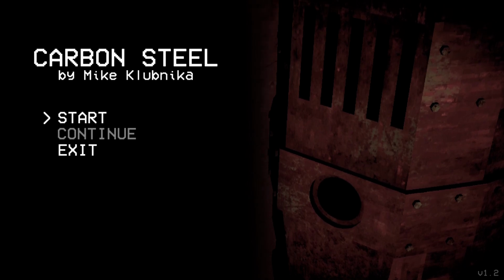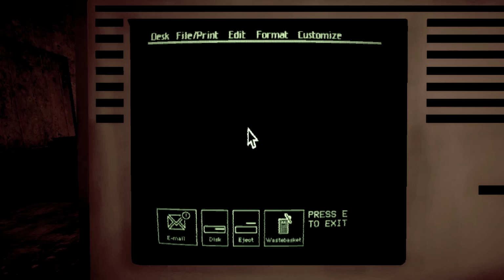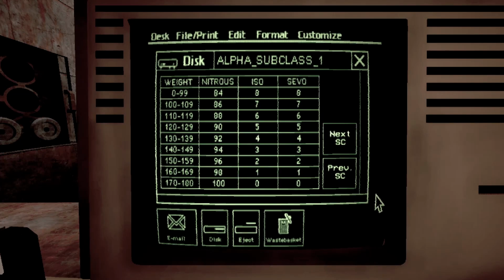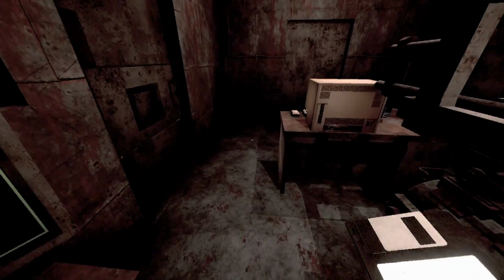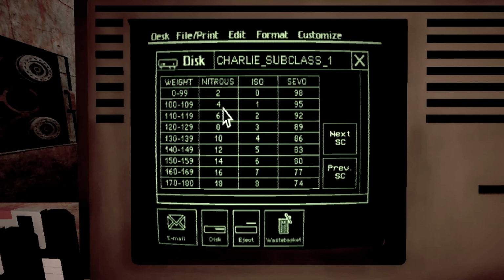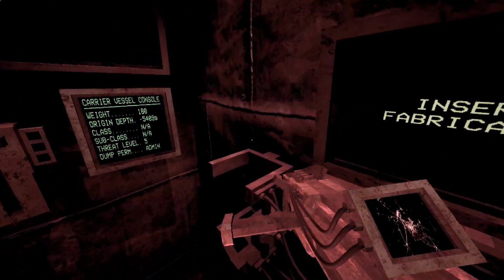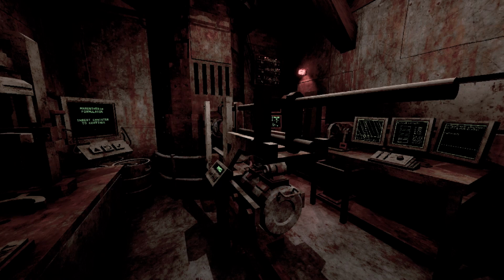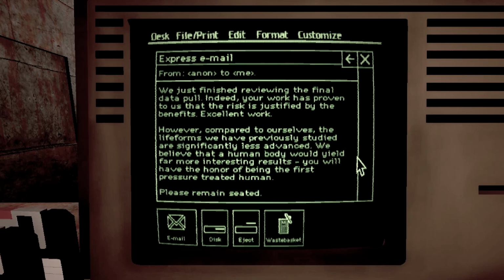I Conduct Experiments On Entities Form The Abyss For A Years Worth of Money | Carbon Steel Gameplay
Hello everyone, thanks for viewing my video!
Don't forget to check out Carbon Steel!

Outro
Made in Blender, Model from SMK - Statens Museum for Kunst
All other effects were made by me and the editing software.